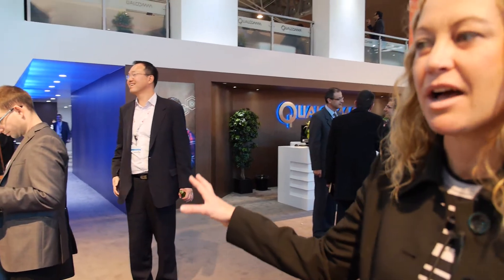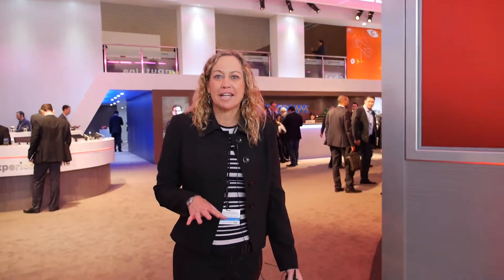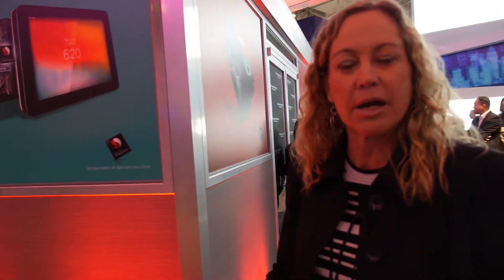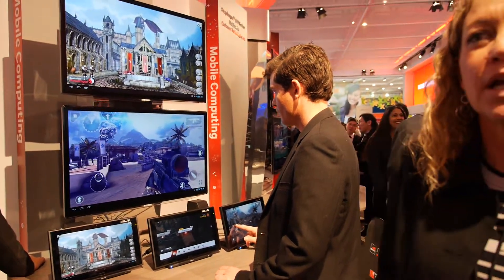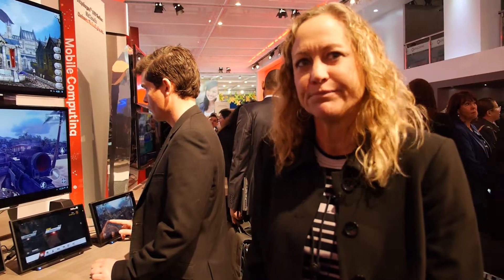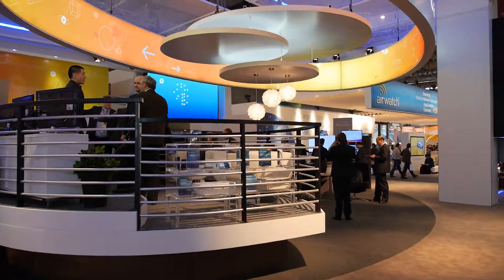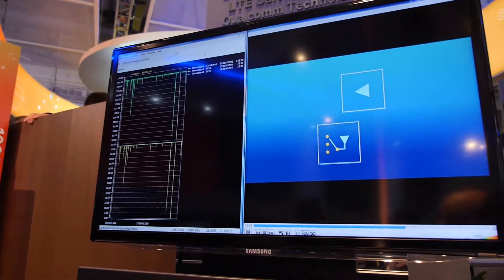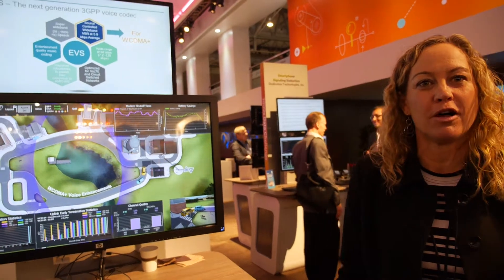Qualcomm Snapdragon 200, 400, 600 and 800 at Mobile World Congress 2013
Qualcomm talks about their release of the Snapdragon 600 in devices unveiled at Mobile World Congress that are the Asus Transformer Infinity, LG Optimus G Pro and HTC One. At MWC 2013, Qualcomm also detailed more about their upcoming Snapdragon 200 and 400 series and they are also talking about the upcoming Snapdragon 800 series that increases GPU performance by 50%, supports 4K video encode and decode and many other new advanced features for the fastest smartphones and tablets to come later this year.